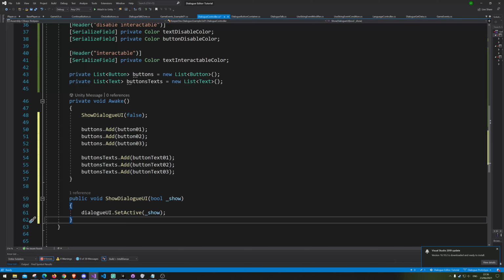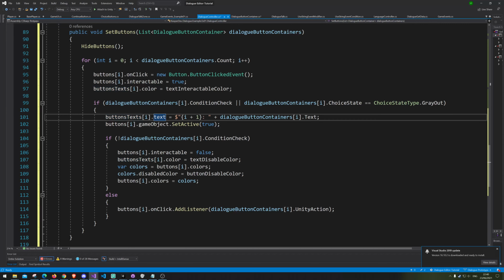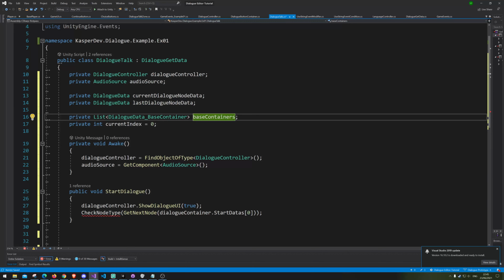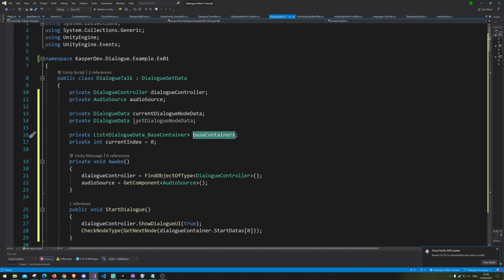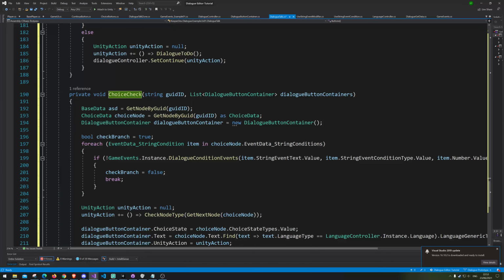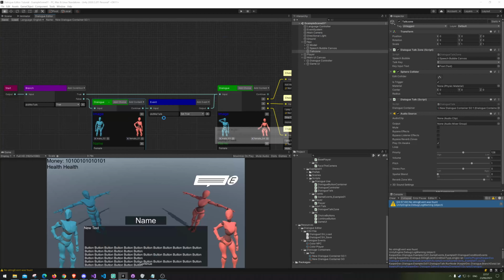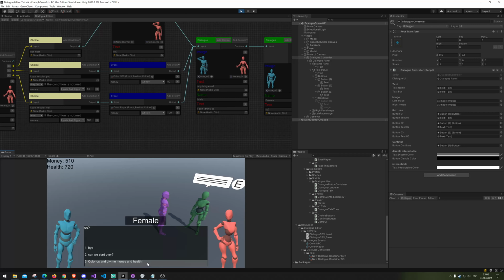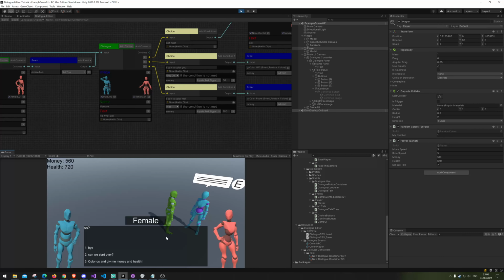Unity Dialogue Editor Tutorial made with graph view Part 12.2 - Example Scene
Now that we have reworking Dialogue Editor.
It now time to make Example Scene 01 and it UI.
Making better and improved nodes for Graph View.